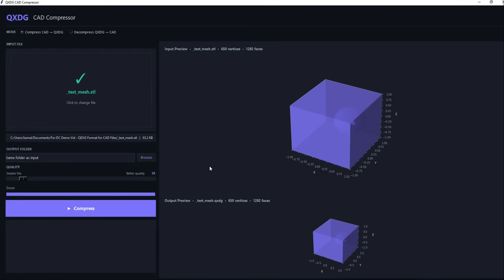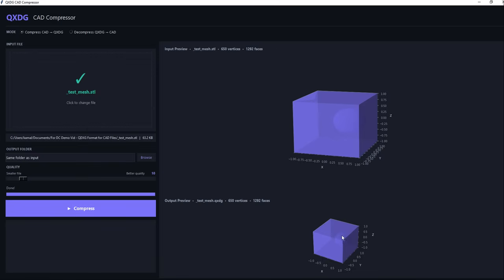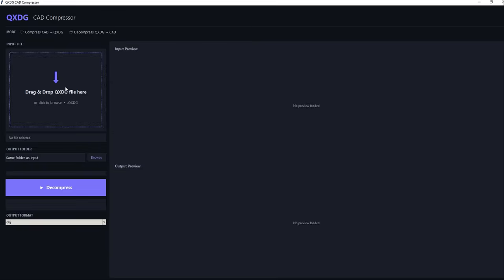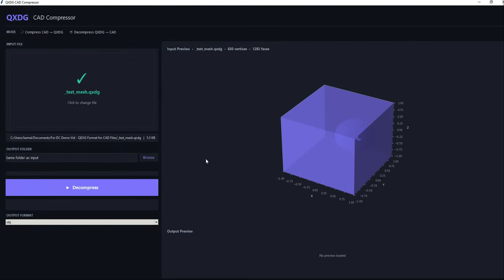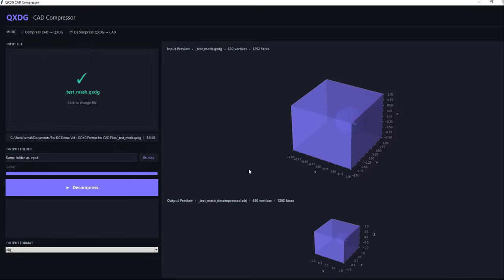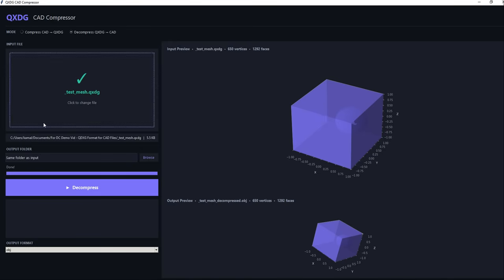QXDG Format for CAD Files - Near Lossless Compression - Disrupting Additive Manufacturing - 10x Test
Generating test results utilizing the .qxdg file format for CAD files.

As always, none of this is investment or financial advice. Please do your own research and due diligence.